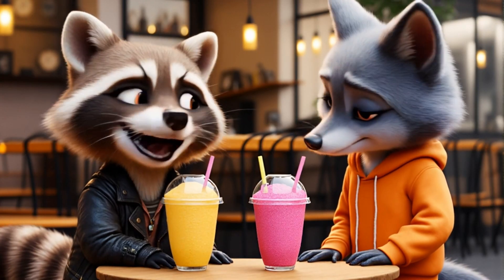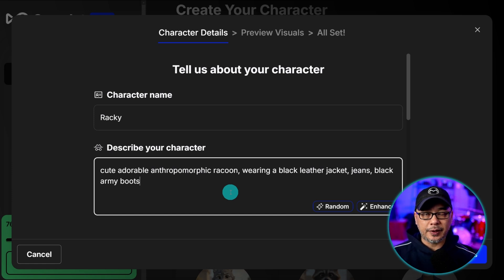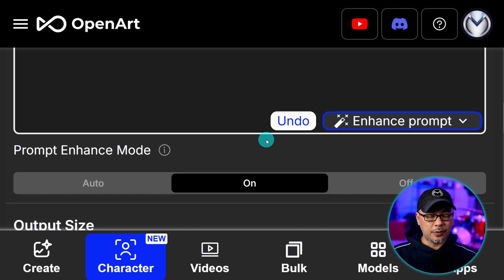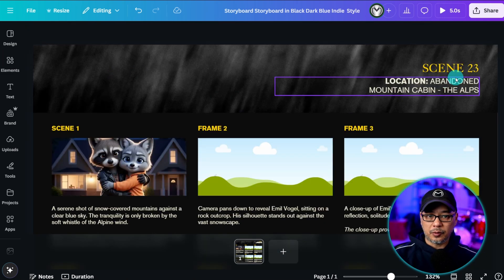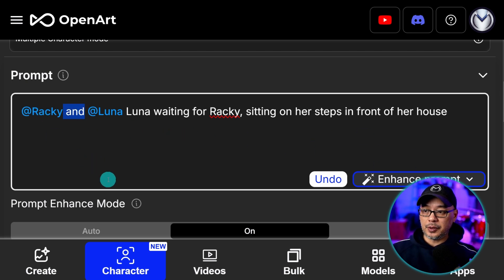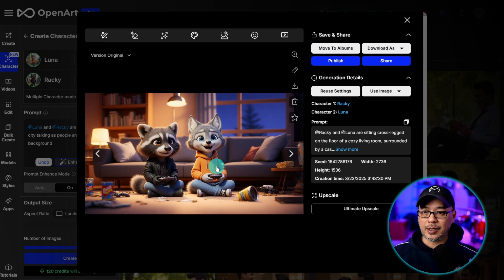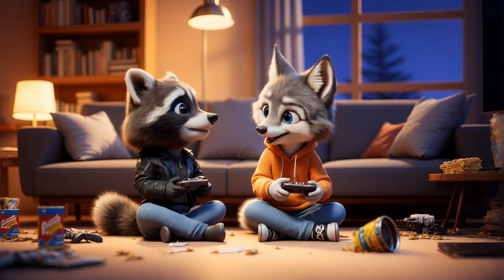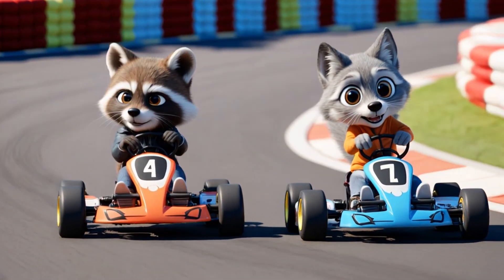Bring Your AI Art to Life With This Simple Method! | OpenArt AI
Bring Your AI Art to Life With This Simple Method with @openart_ai  Hey folks, I wanted to follow up on the previous video and show you the process from start to finish on how I created the animated intro. I'll walk you though the training character process used, generating images, how to animate the characters and how I put it all together with music and editing.

⏲Time Stamps
0:00 What we'll be covering today
0:30 Create characters with a description
3:28 How to create multiple character images
5:08 Setting up a storyboard
8:08 Creating image scenes from the story board
9:11 Import images to the storyboard
10:30 Animate your images with image to video
13:04 Adding music with Udio
13:35 Putting it all together in a video editor
14:34 Final result

🎵 Udio Music